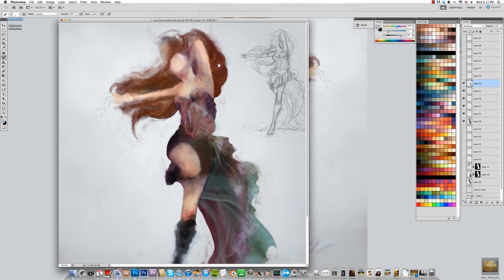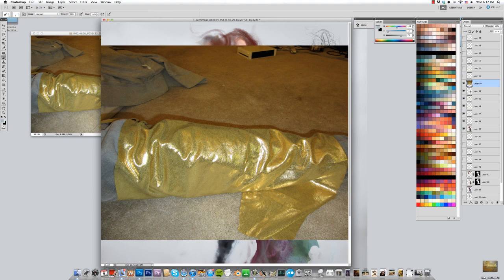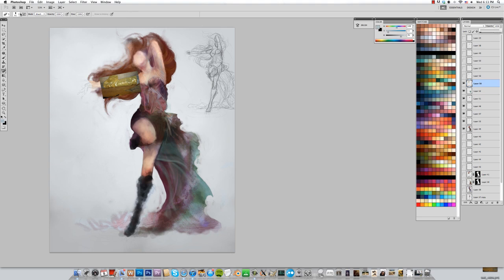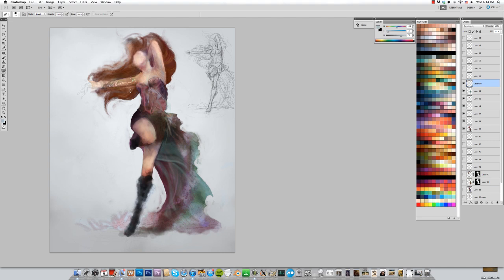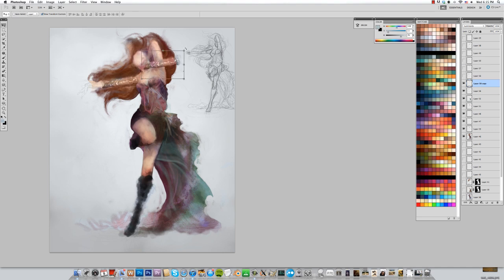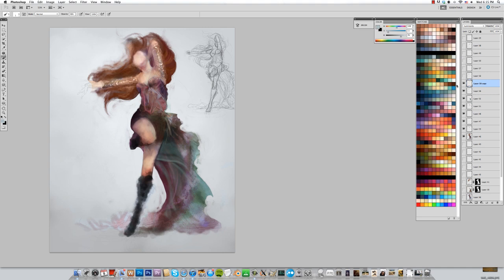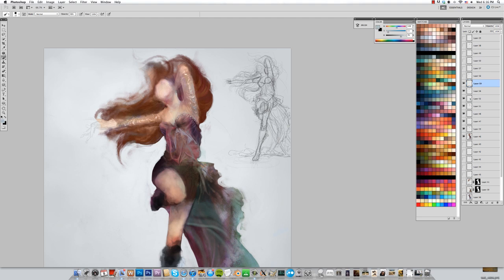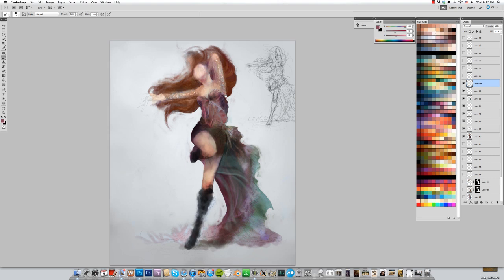Tip: How to Apply Materials in your Concept Piece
In this tip Tim Von Rueden takes you through his process on taking a photo of a material and incorporating that into his concept work.